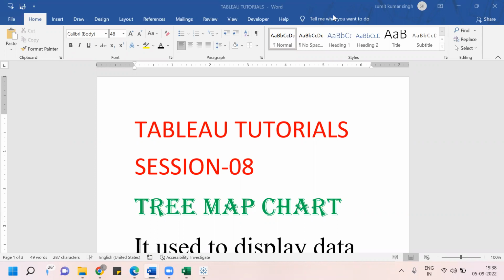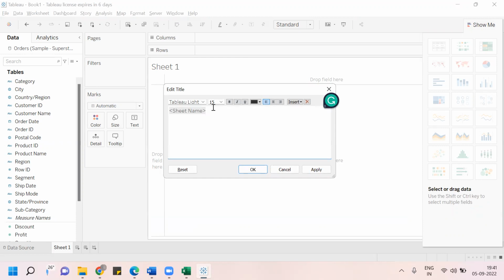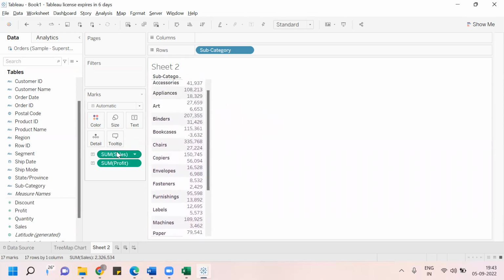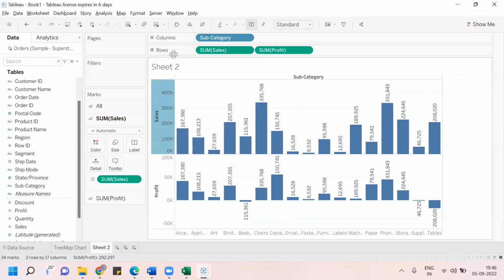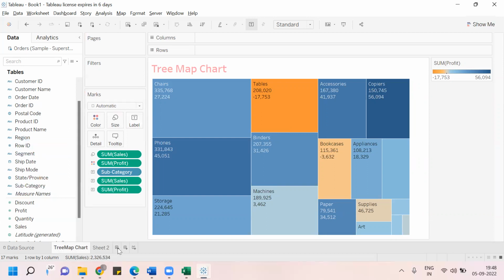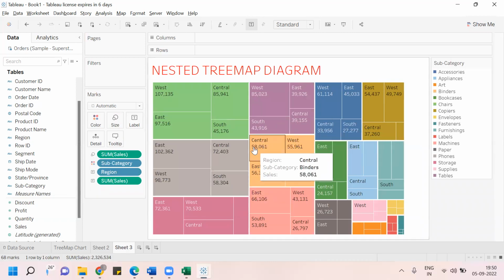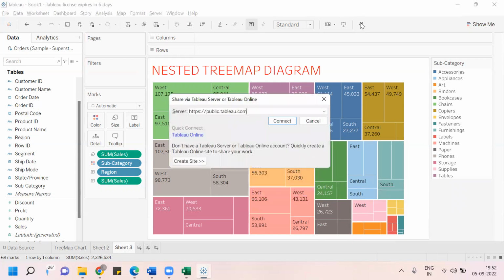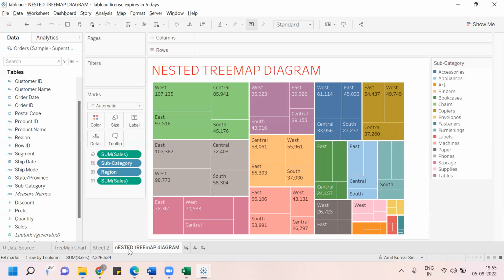Tree Map Diagram Session 08 Amit Kumar Singh Tableau Tutorial